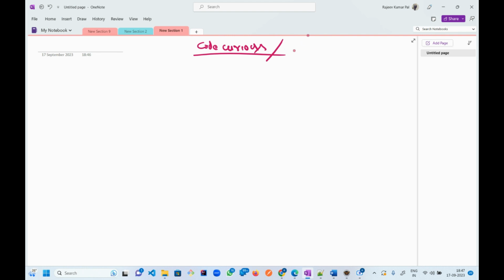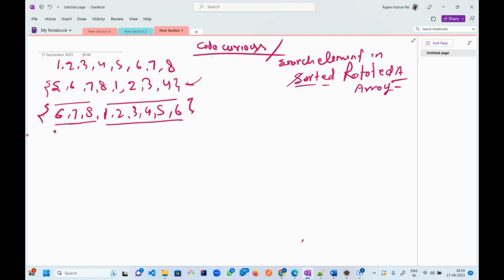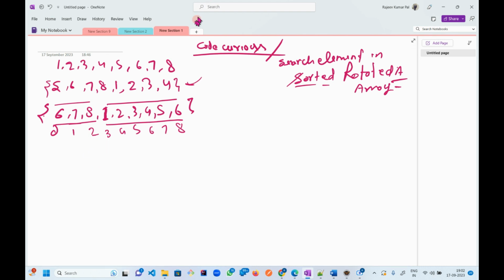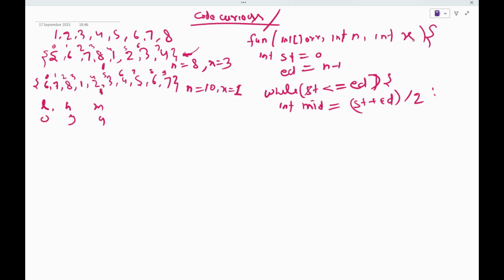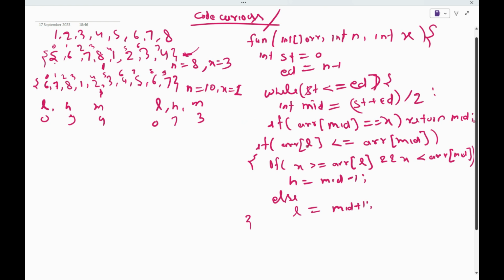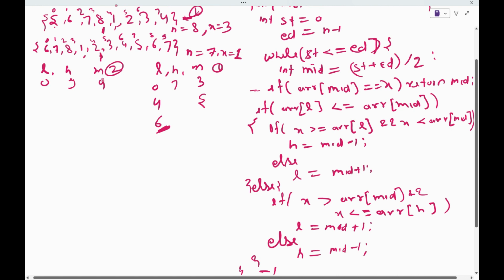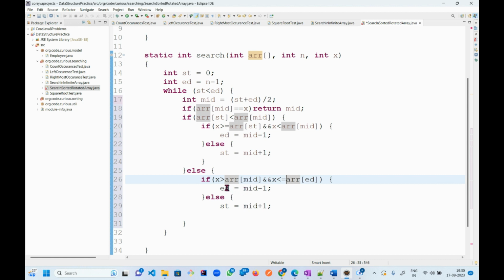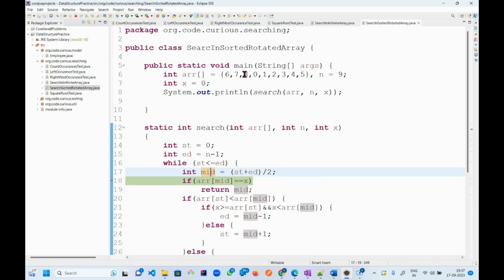70 Data Structure & Algorithms | Search in Sorted Rotated Array | Complete Course for Job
70 Data Structure & Algorithms | Search in Sorted Rotated Array | Complete Course for Job

   - Search in Sorted Rotated Array

I will provide complete knowledge here.
keep following channel you will get everything here whatever required to get software development job.
either you want to switch your current job, or you are in collage/school.

Thanks
Rajeev pal